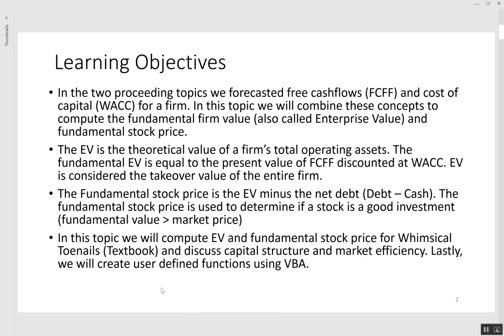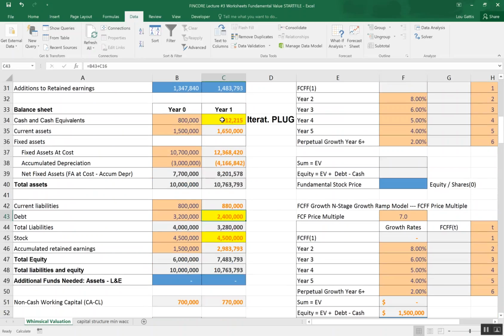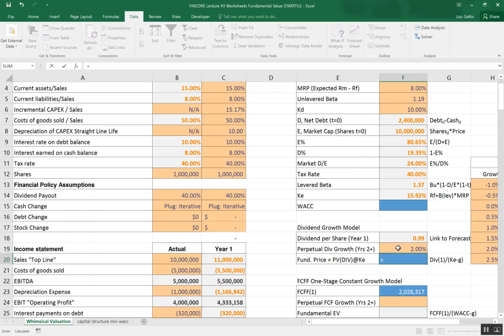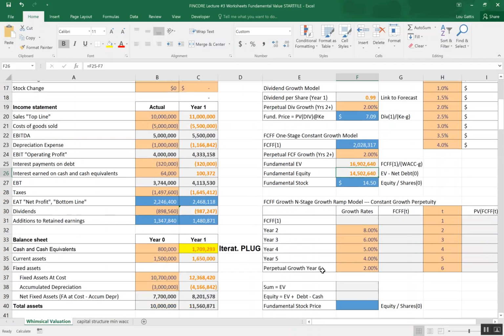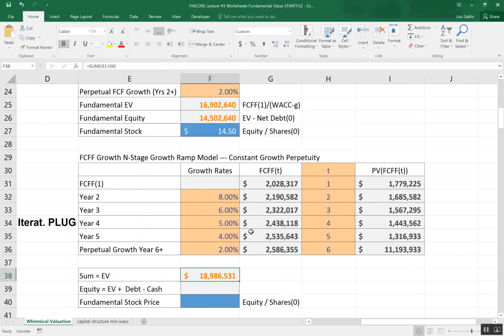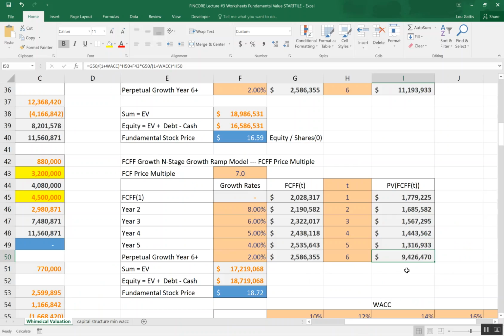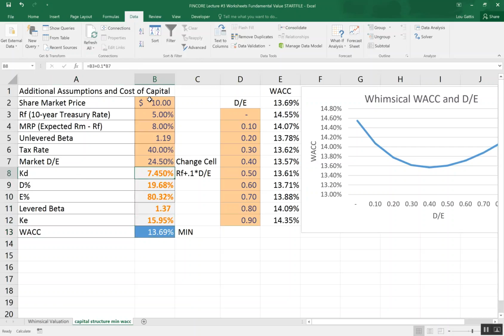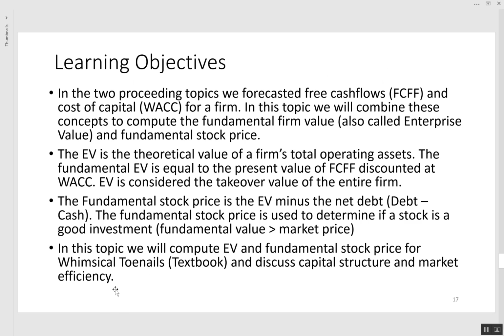FINCORE Topic 3 EV and Equity Valuation